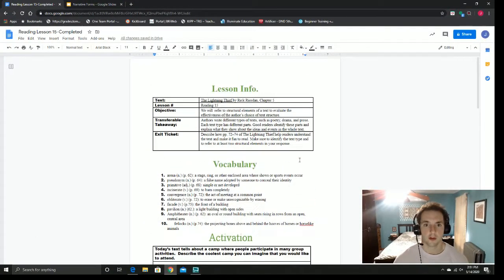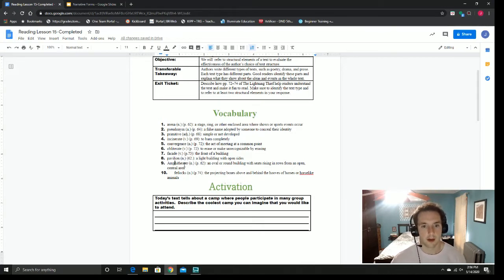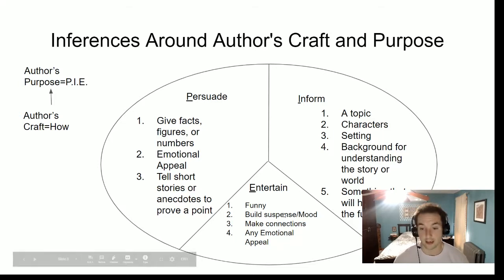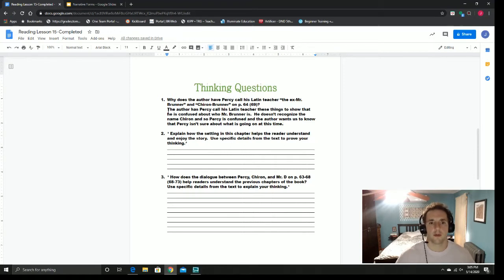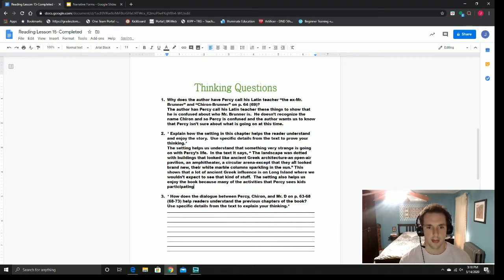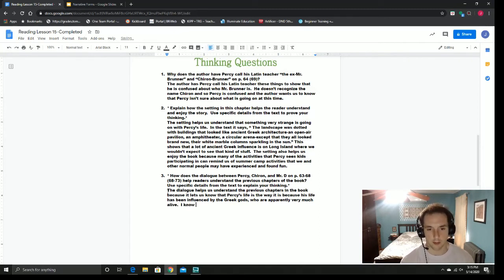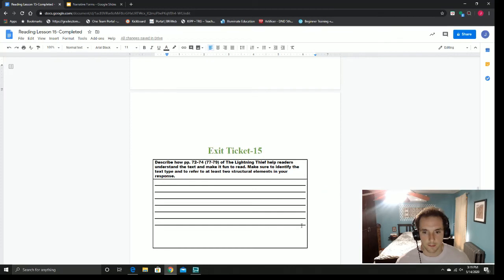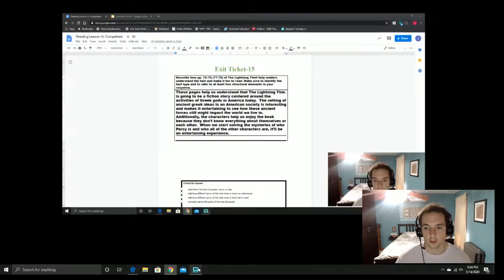Reading Lesson 15-Percy Jackson and the Lightning Thief Chapter 5